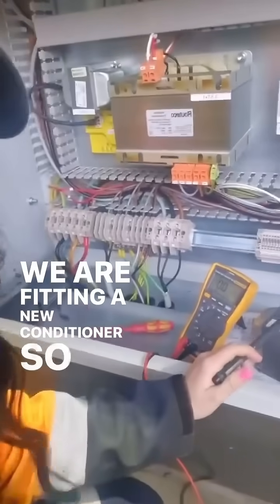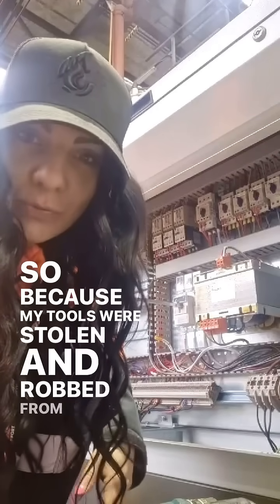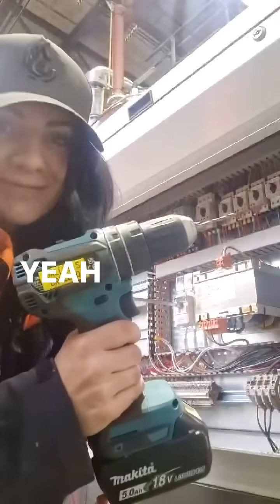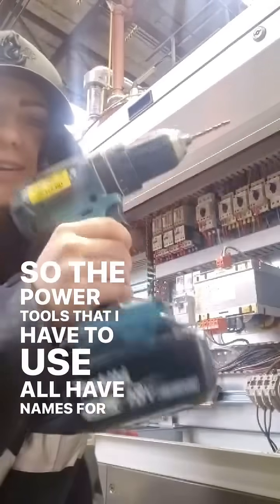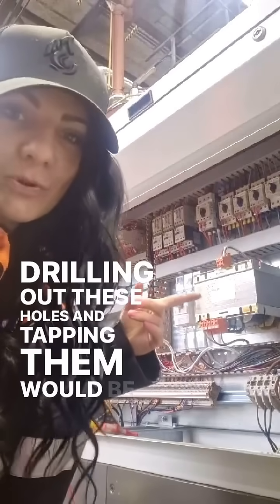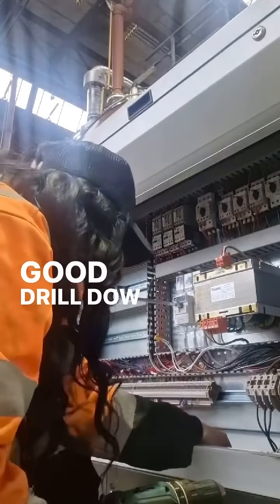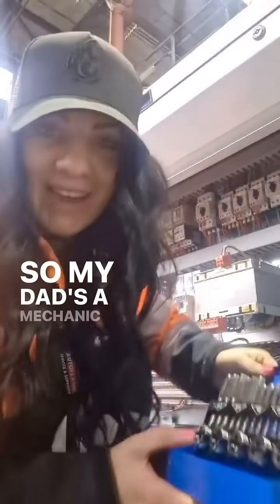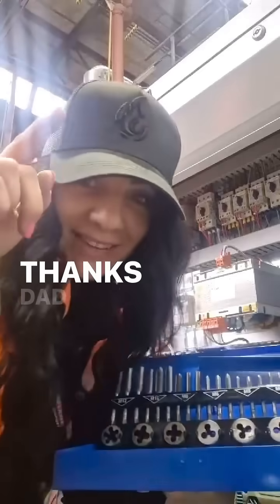Electrics, tool theft, bec asmr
Limpsfield have various sizes and types of burner this is the LCN053 model that is dual fuel set up for natural gas and oil firing.
I will not be showing any of autoflames engineers level coding or any of the combustion testing or any gas testing procedures in any of my videos because to work on these appliances you must be fully qualified and competent to do so! I strongly advise that you seek manufacturers training from limpsfield direct before working on any of their burners! These videos are to show the variety of work I do as an engineer and an insight into my work life and passion I have for my career in the industry 🔥